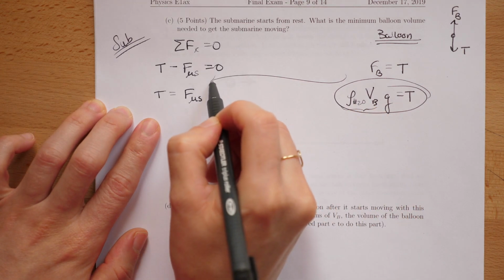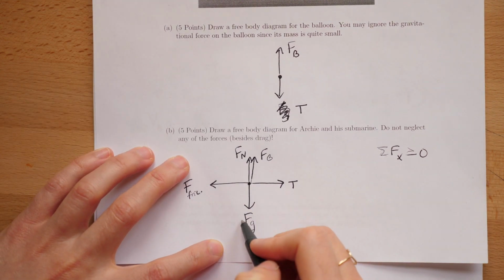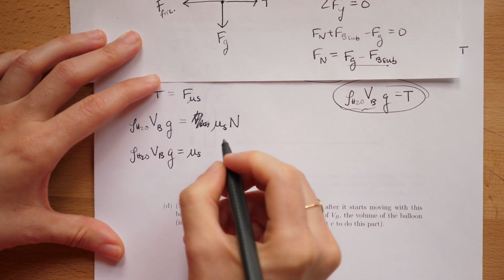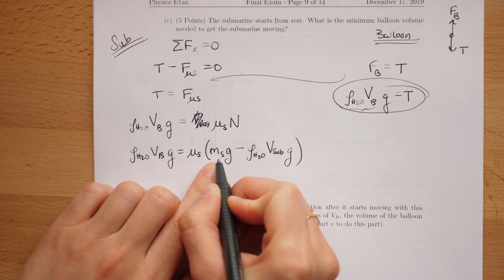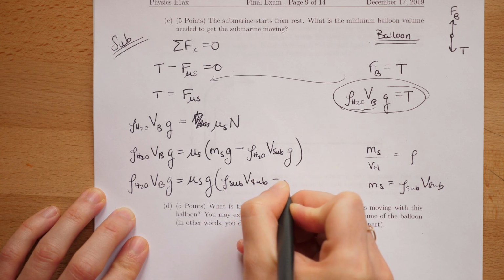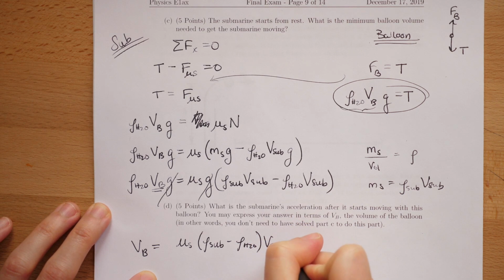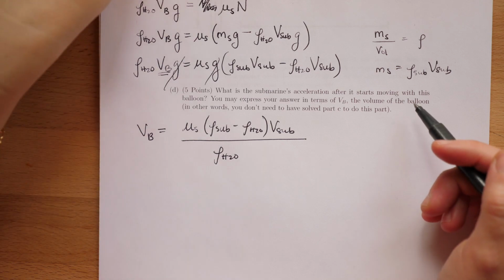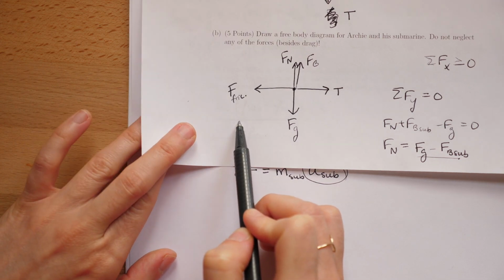Practice Final A 8